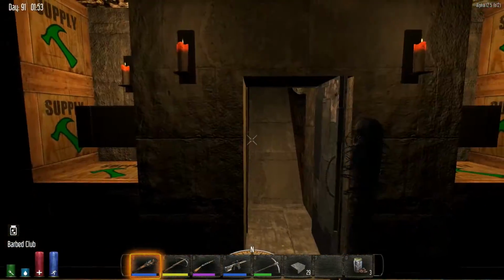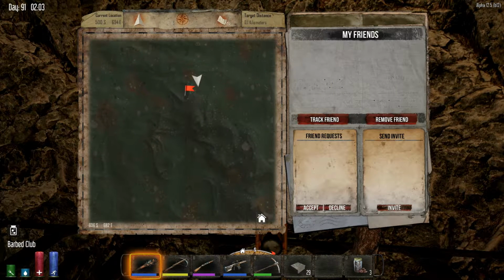7 Days To Die | Alpha 12 - Ep 46 | More Garage Work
This one is pretty much just garage work and zombie killing while trying to get my current build(s) completed before Alpha 13 hits in the next couple of weeks.

Continuing the YouTube/Twitch series crossover in Alpha 12, this is the next part of my live stream hybrid series Remember to Subscribe here and to also follow me on Twitch to stay up to date and to know when I'm playing live!